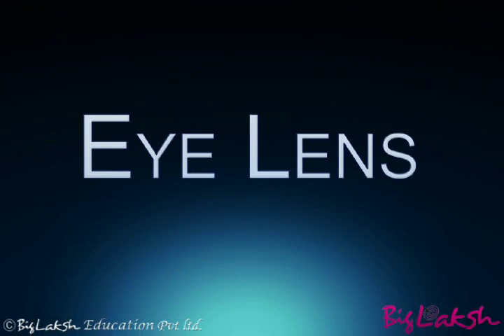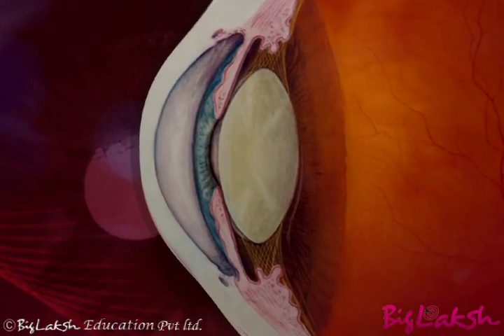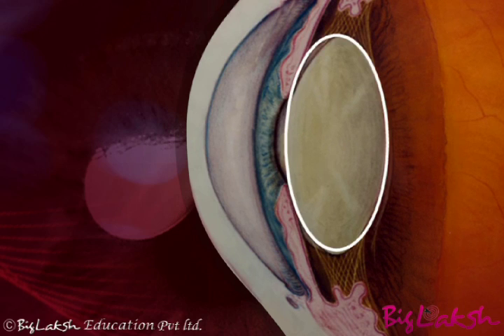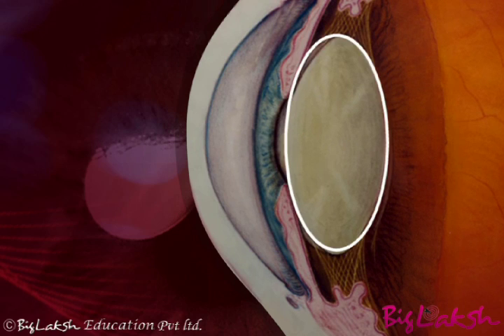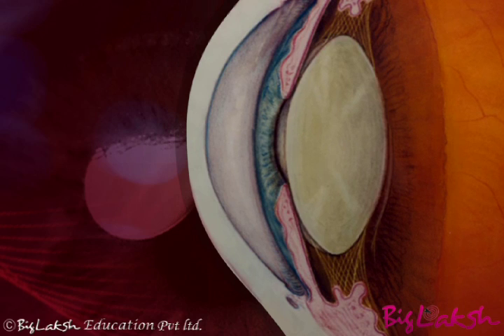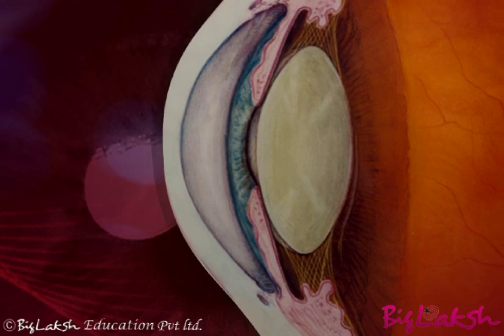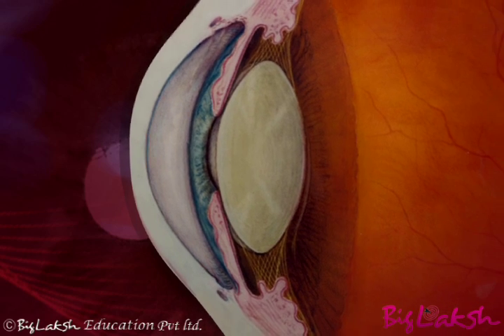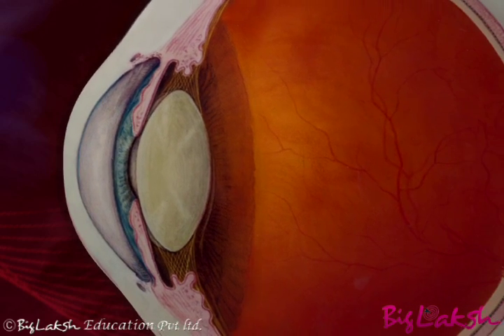The structure of human eyes part1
Science - Biology - the structure of human eyes part1
SMART SCHOOL is next generation product in the ICT domain. With High Definition 3D videos coupled with eLearning softwares, the product is the next big thing in the eLearning Segment!